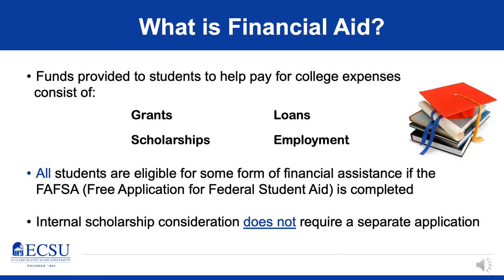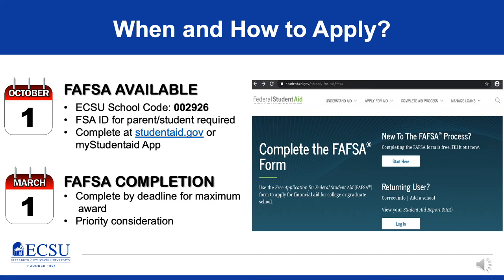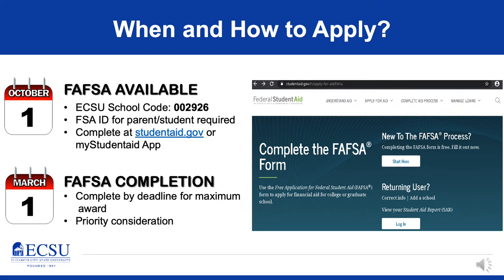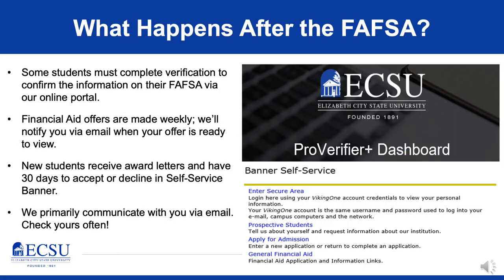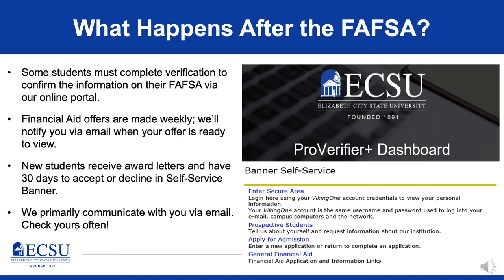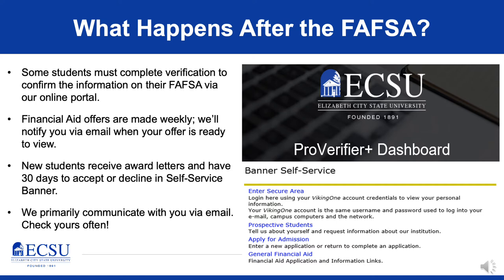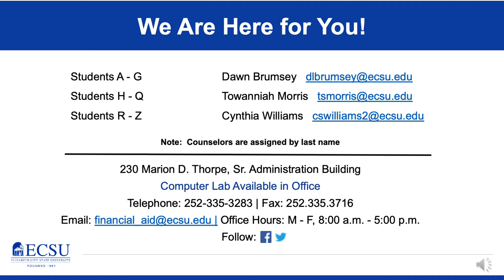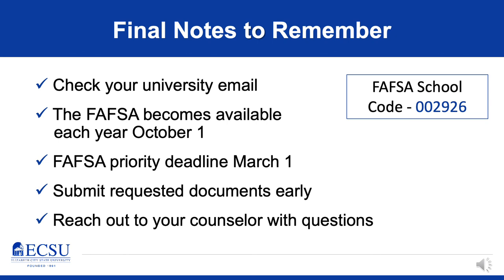ECSU Office of Financial Aid & Scholarships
Elizabeth City State University encourages you to apply for financial aid assistance today!